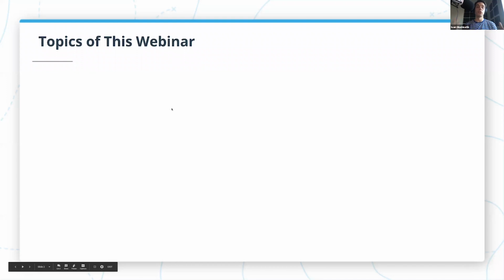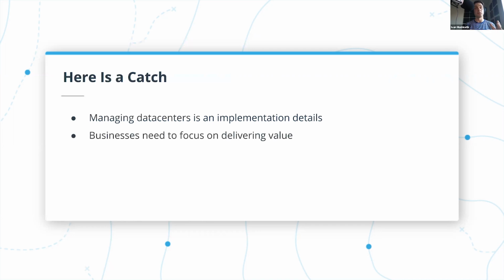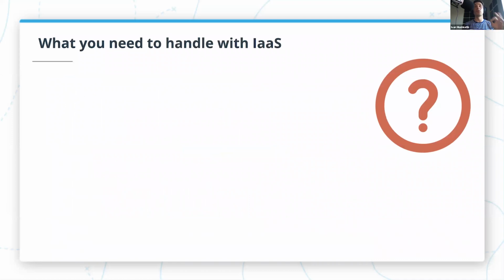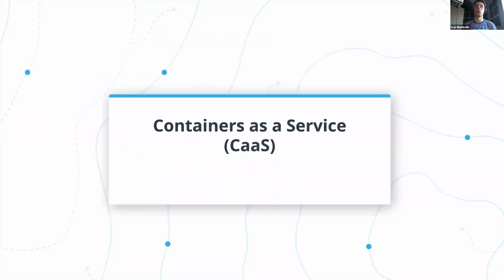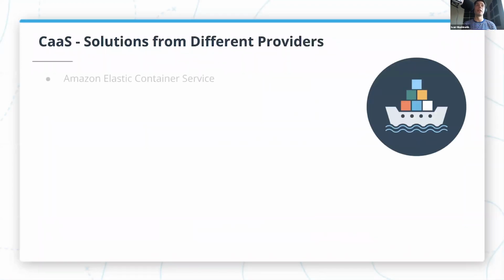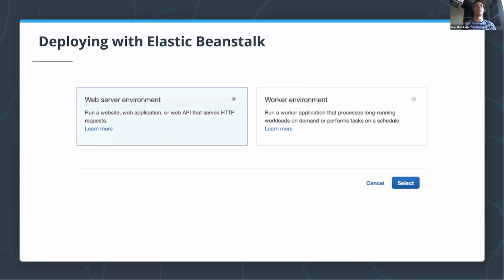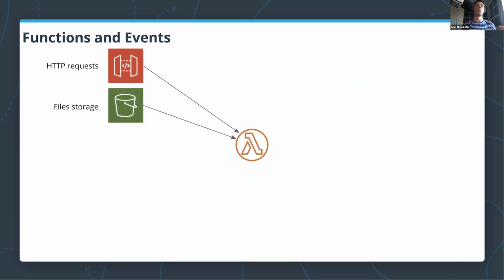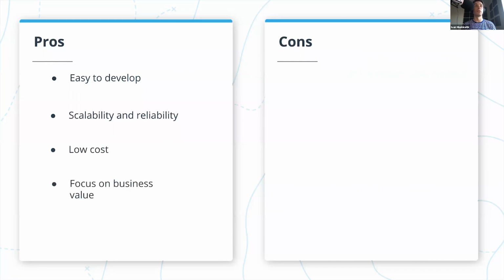Career Conversations: Evolution of the Cloud from IaaS to Serverless with Ivan Mushketyk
Instructor Ivan Mushketyk, cloud engineer, discusses how to build serverless applications and answers questions about our two Nanodegree programs, Cloud DevOps Engineer and Cloud Developer.